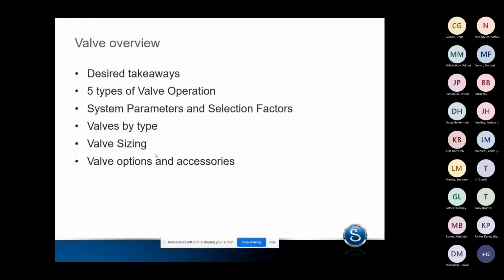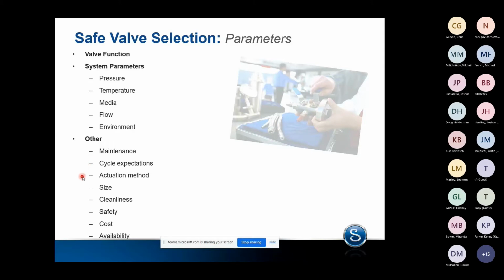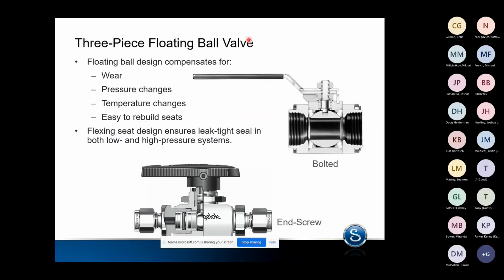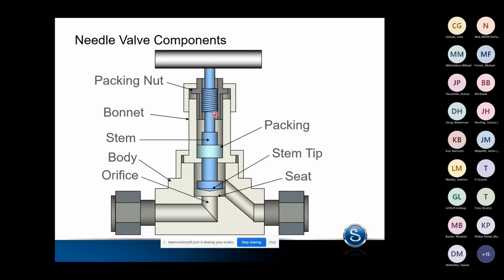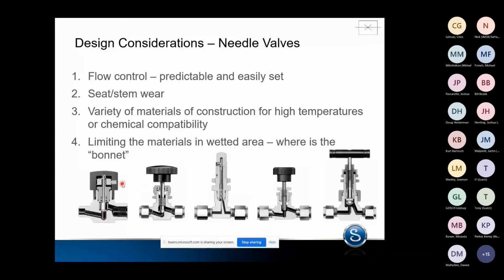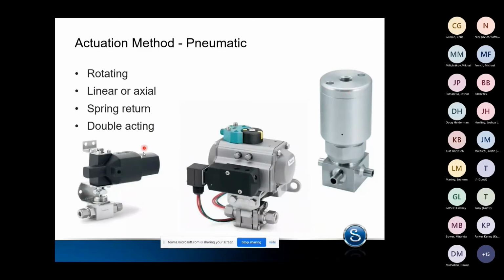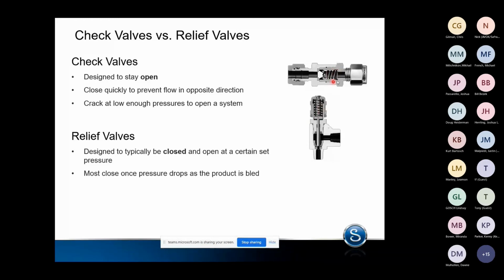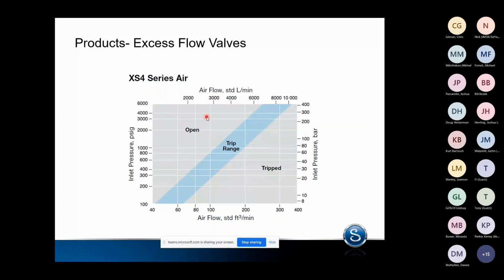Valve Essentials Webinar 2021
The safe selection of the right valve for an application may appear to be a complex task. In reality it can be broken down into a simple, step-by-step decision-making process that can be mastered by anyone.

During this technical presentation, Derrick DiCesare, Swagelok Western NY Regional Field Engineer, discusses:

* 5 Types of Valve Operation
* System Parameters and Selection Factors
* Valve Types
* Valve Sizing and Selection Method